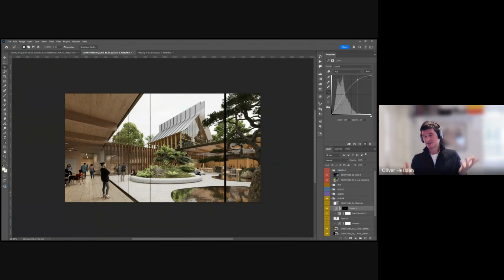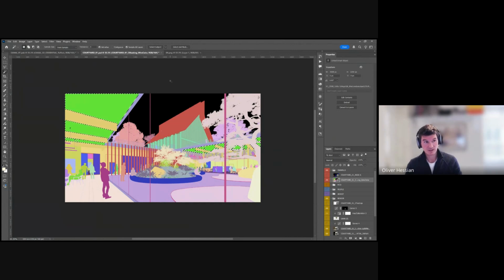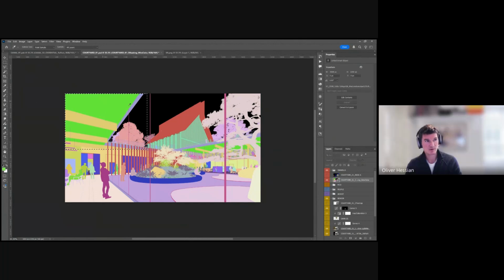Photoshop 02 - Selection Channels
Generating and using selection channels from your respective rendering or modelling software. This process and the availability will change between software but most will support exporting multiple channels. 3ds Max has an extensive Render Elements support. Enscape refers to these as Channels and offers less. D5 has all the core elements you might need. Ultimately these give you more accurate and faster editing capability once in photoshop.